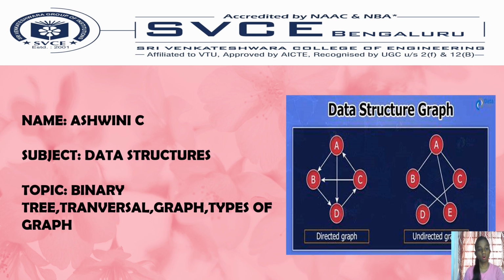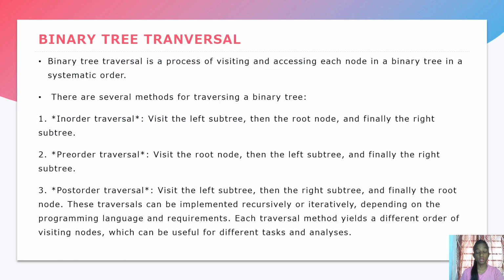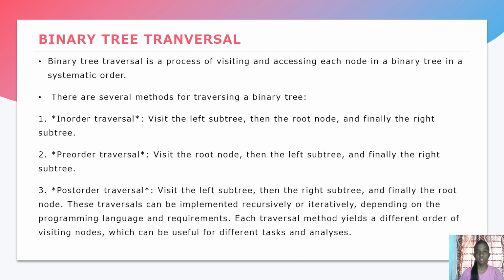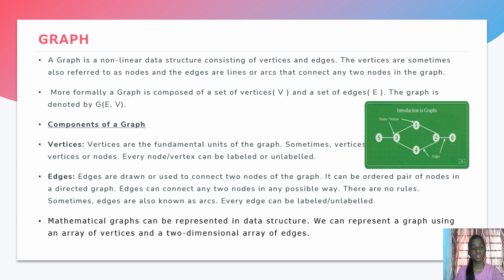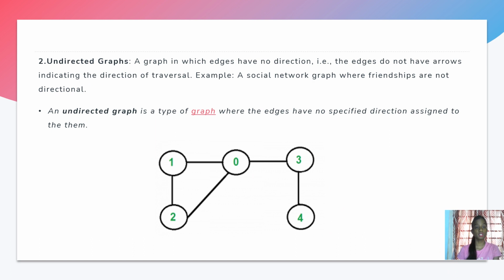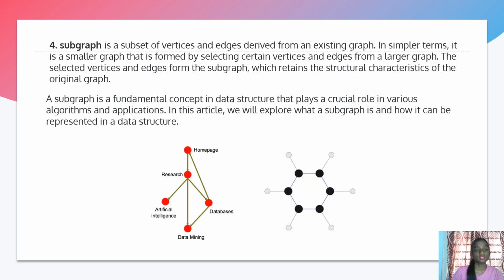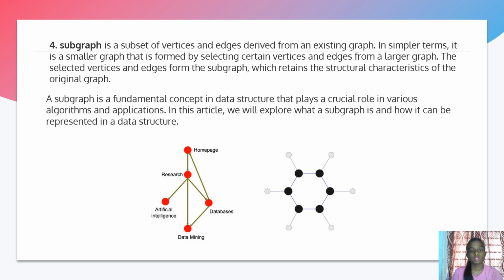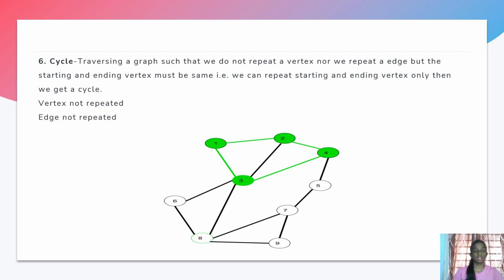Binary tree and tranversals,graphs